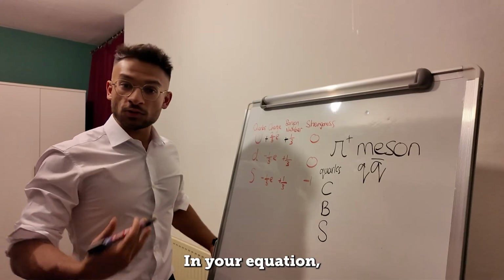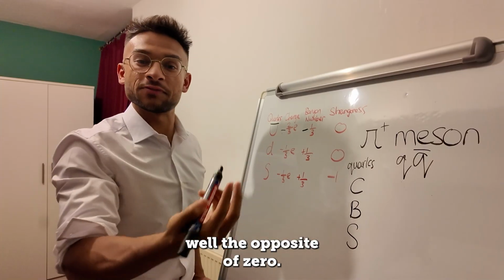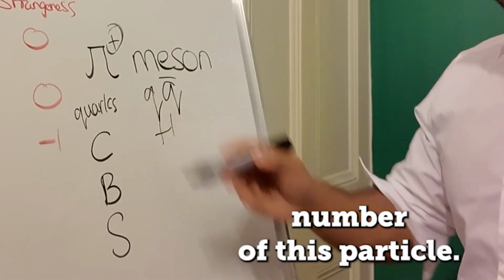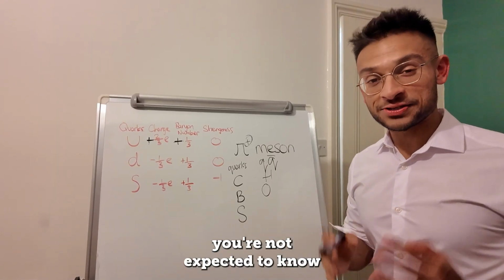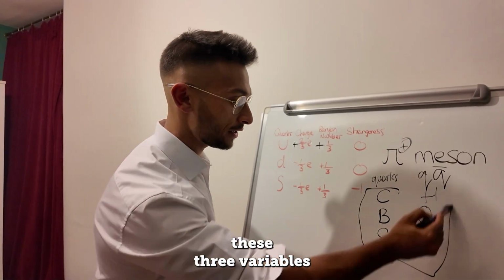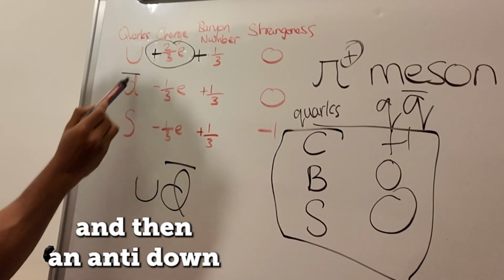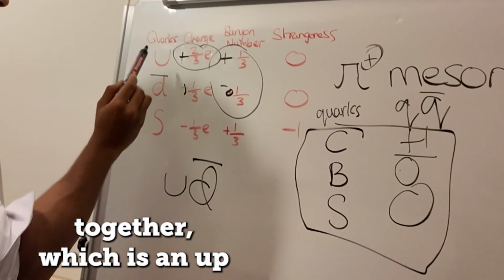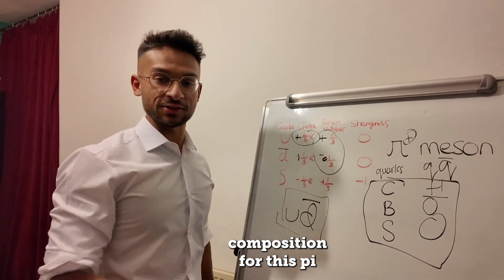How to Work Out Meson Quark Combinations | A-Level Particle Physics Made Easy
In this video, we focus specifically on mesons and how to determine their quark composition for A-Level Physics. Mesons are made of one quark and one antiquark. By using charge, baryon number, and strangeness, you can easily understand their structure.

What you’ll learn:
 • What makes a particle a meson
 • How to use a quark table to find the correct quark–antiquark pair
 • Why mesons always have a baryon number of 0
 • How to determine charge and strangeness from quark combinations
 • A full worked example showing why the meson is composed of an up quark and an anti-down quark

Perfect for revising particle physics and boosting your A-Level Physics exam confidence.